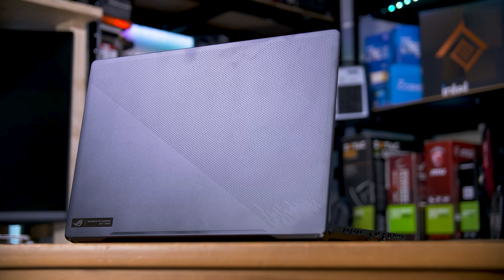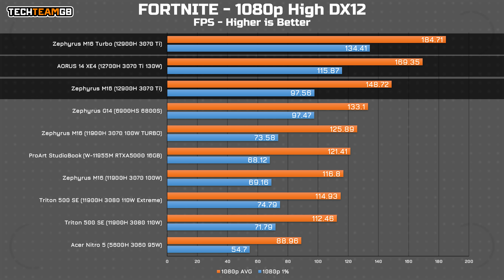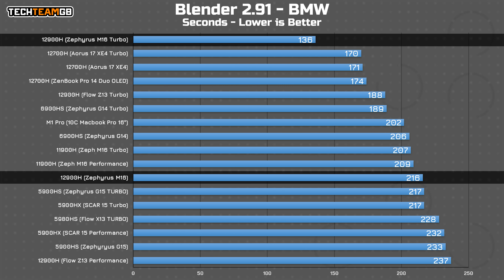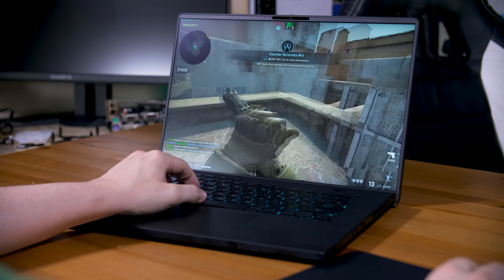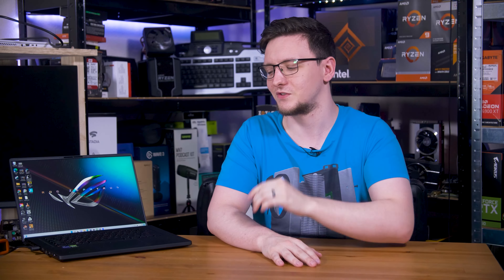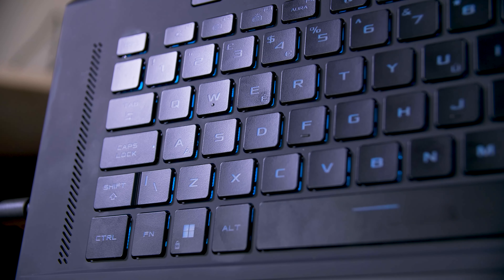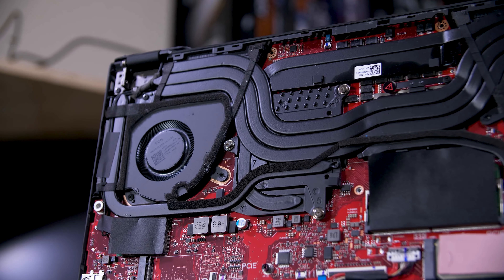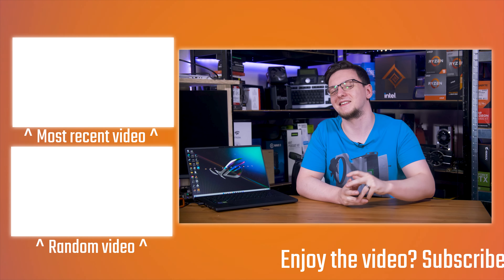Asus Zephyrus M16 2022 Review - One Fatal Flaw…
Products provided by Intel
The Zephyrus M16 from Asus is a high end, powerful, stylish gaming laptop with killer performance, a stunning screen and a fatal flaw that makes it a completely unusable gaming machine. That is such a shame, because otherwise it’s a pretty great laptop - so let me explain.